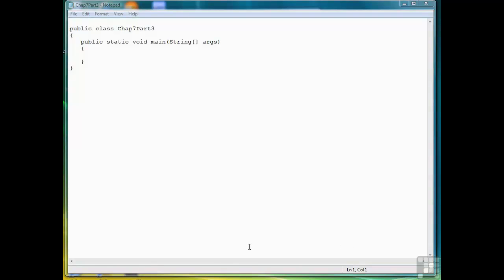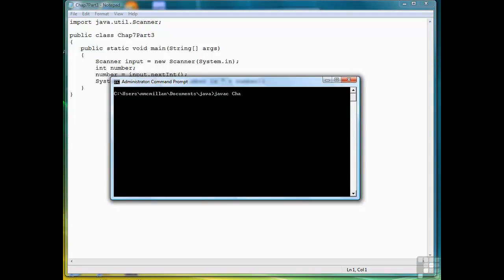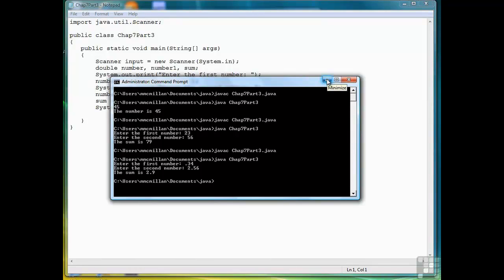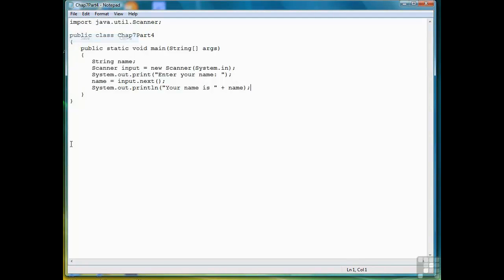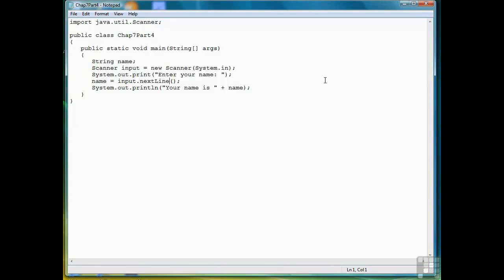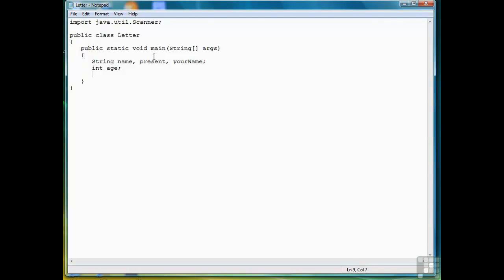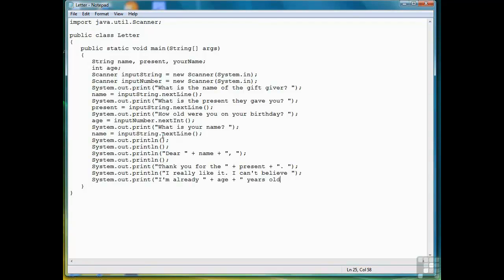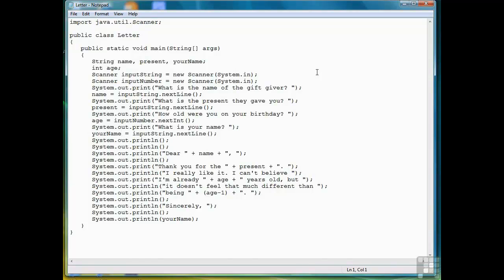How to Input Numbers and Strings using Scanner in Java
In this lesson we are going to learn how to retrieve input from the user at the keyboard. This has lots of uses in practical and real world. You can not constantly be assigning data in your programs you need to be able to ask the user to enter the data and have the program store the data that the user types at the keyboard. And in real world programs you are not going to assign data all the time, any way you are going to getting input from the user.

Topics Covered:
1- How to retrieve input from user
2- How to input numbers
3- How to input strings
4- How to retrieve input from user using scanner